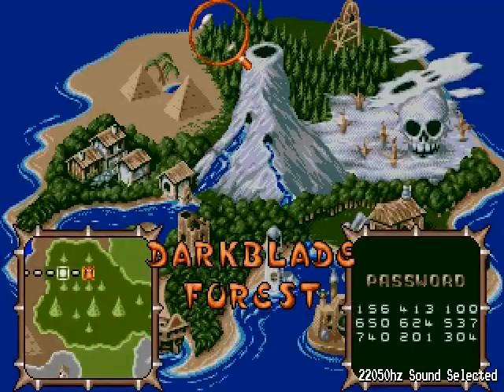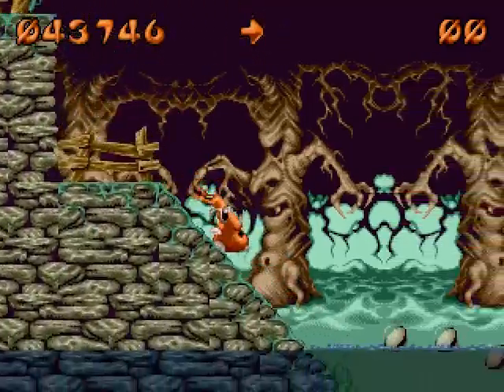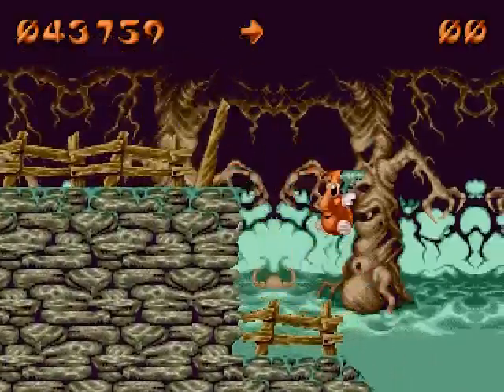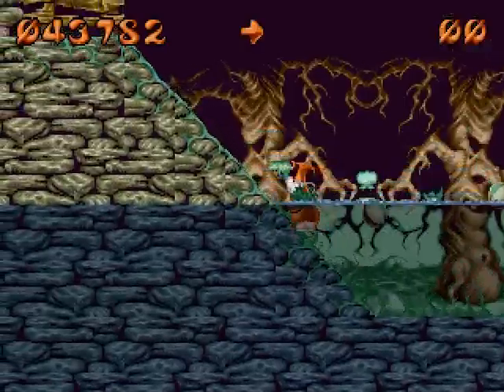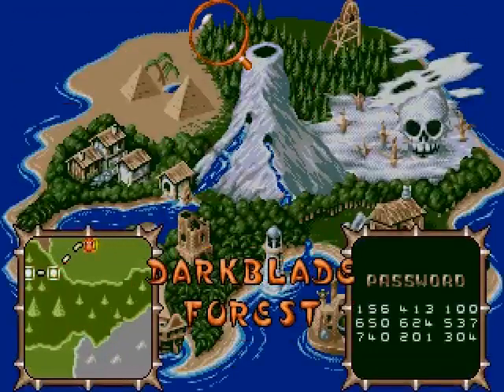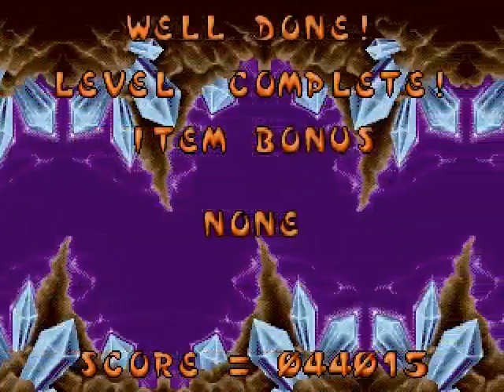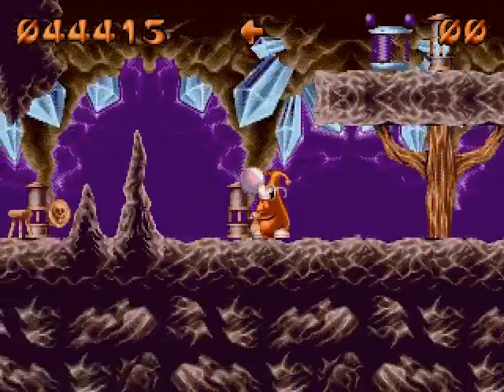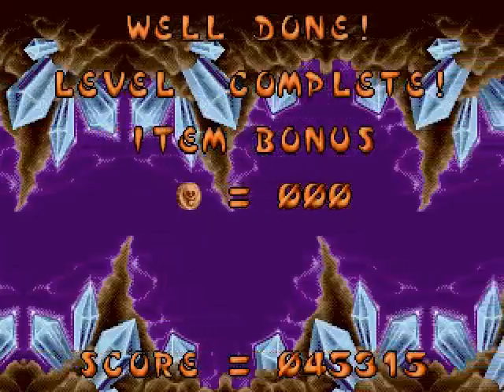Let's Play Puggsy - 07 - Mountain Climbing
I hate Snowmen...